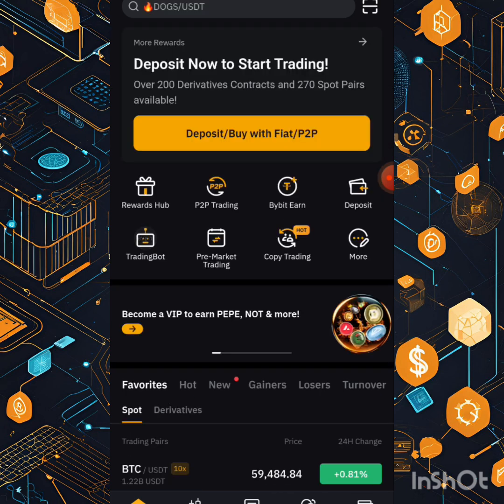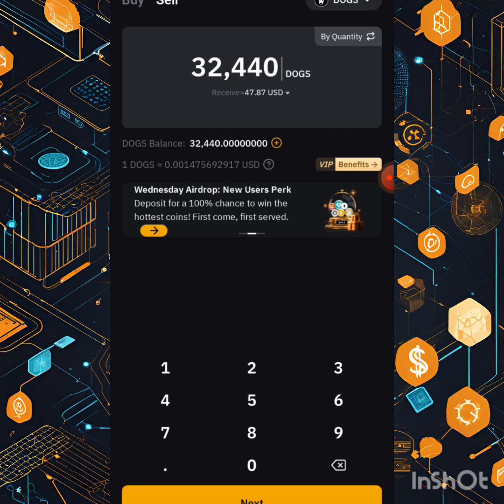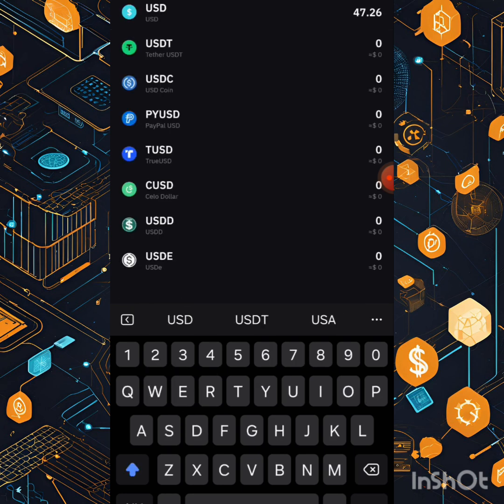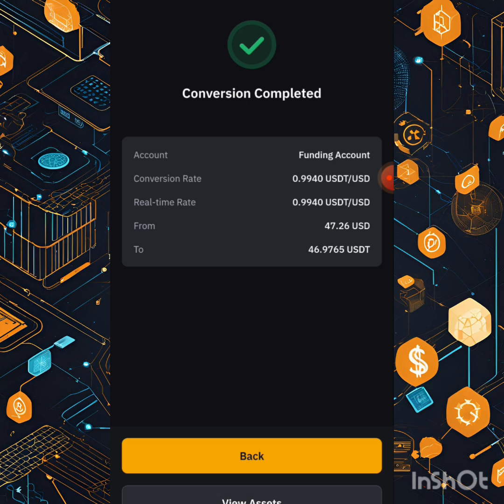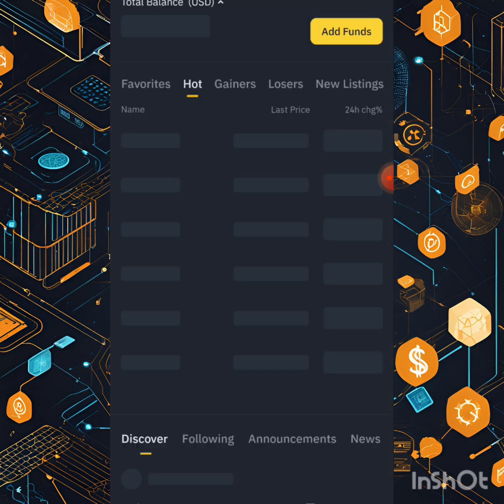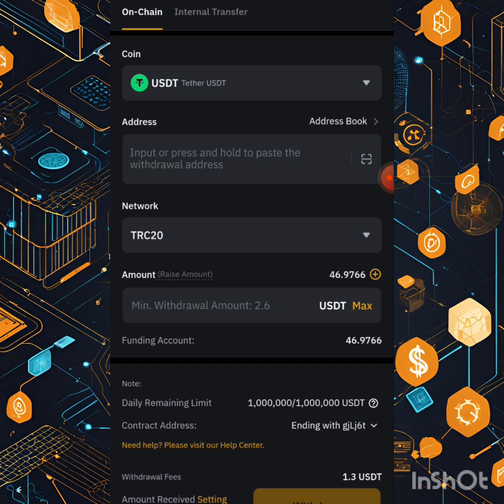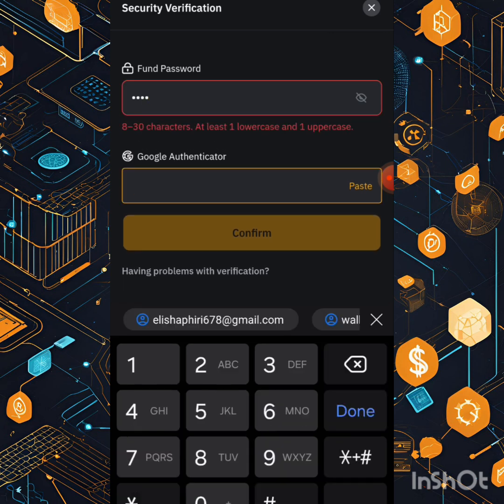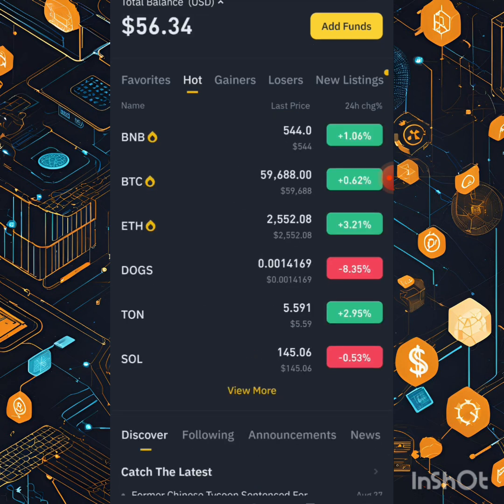Convert $DOGS Tokens to USDT and Transfer to Binance | Step-by-Step Guide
In this video, I’ll walk you through the process of converting $DOGS tokens into USD, then into USDT, and finally transferring the USDT to your Binance account. Follow along as I demonstrate each step, making it easy for you to manage your crypto assets securely and efficiently. Whether you're new to crypto or an experienced trader, this guide will help you navigate the conversion and transfer process with confidence.Hashtags: